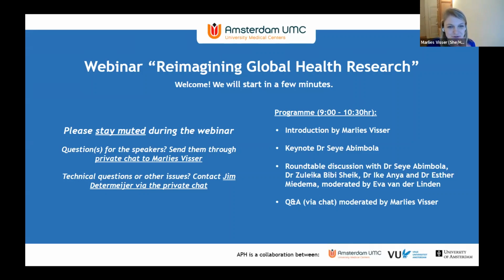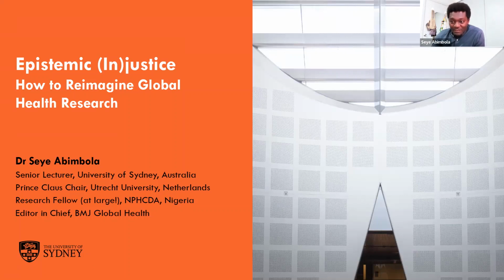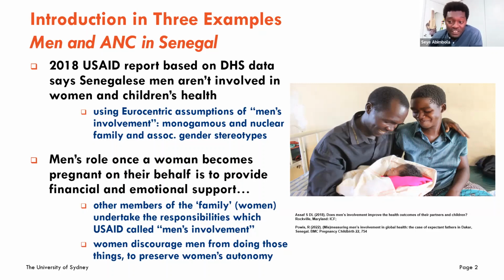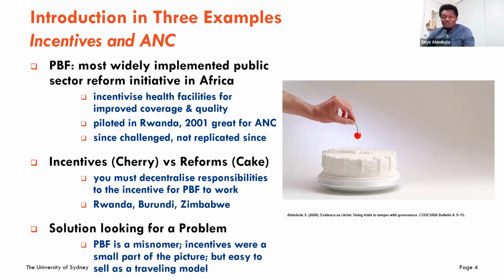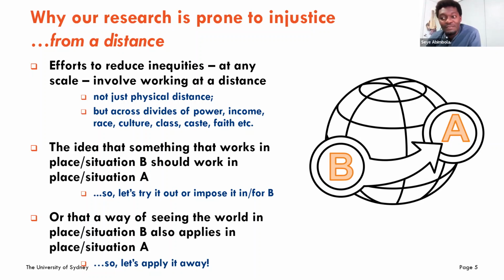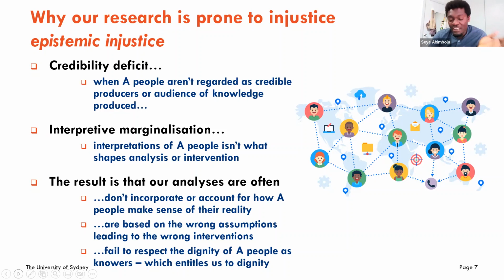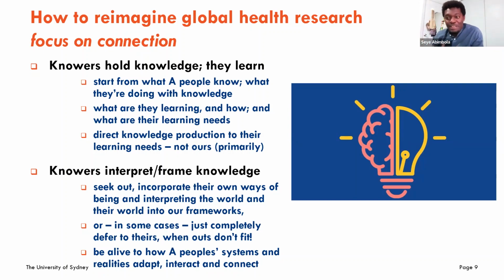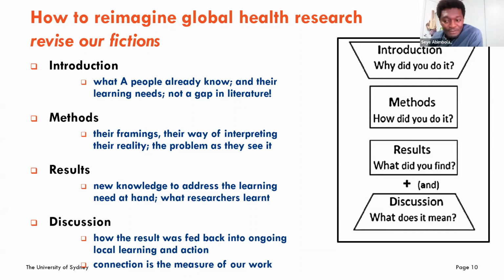Webinar 'Reimagining Global Health' - APH Global Health - December 1 2022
In this webinar: Keynote speaker dr. Seye Abimbola, holder of the Prince Claus Chair on Justice in Global Health Research, and Editor-in Chief of BMJ Global Health. Following this, a round table discussion with dr. Zuleika Bibi Sheik, dr. Esther Miedema and dr. Ike Anya, engaging in a conversation on alternative ways of ‘knowing’ in global health research, conducting reflexive global health research and avoiding the (re)production of colonial research practices.